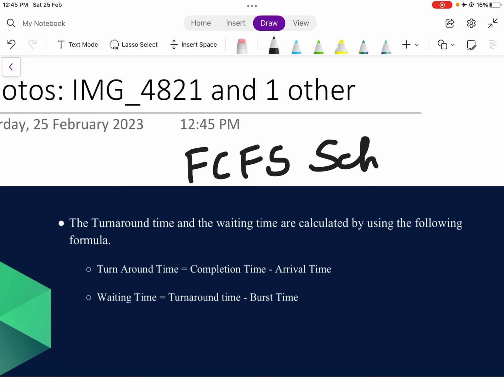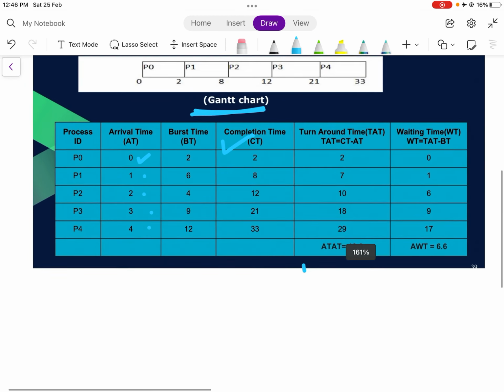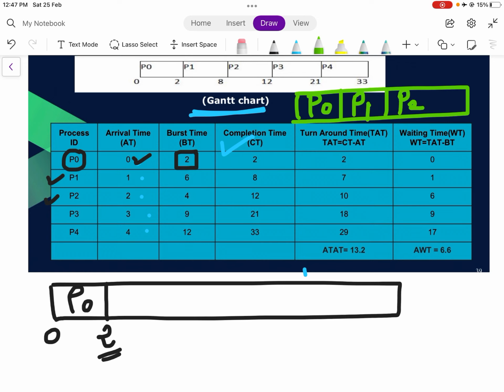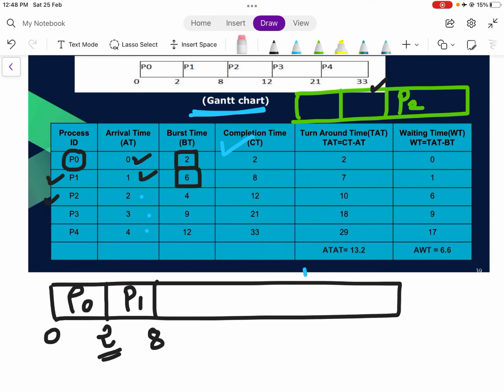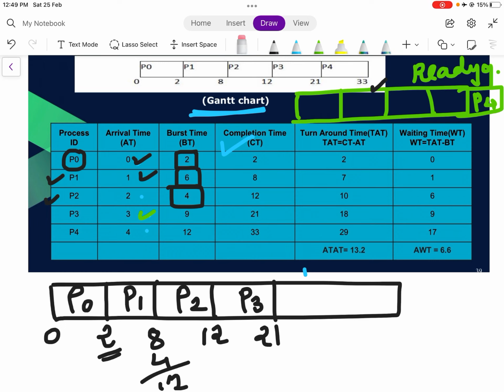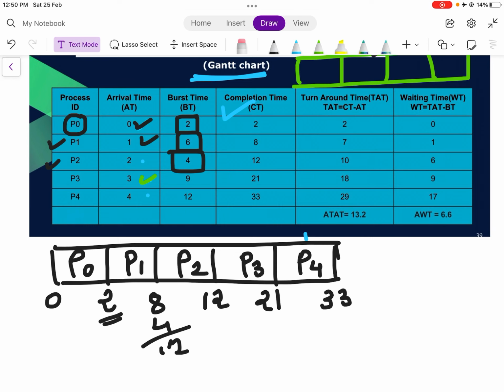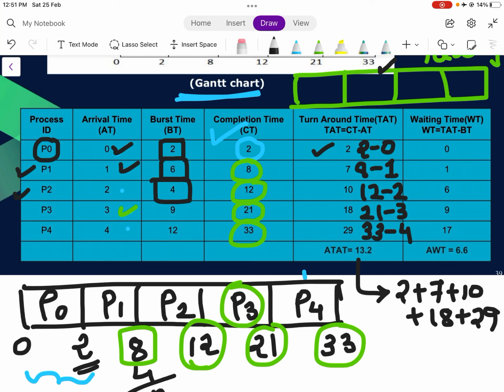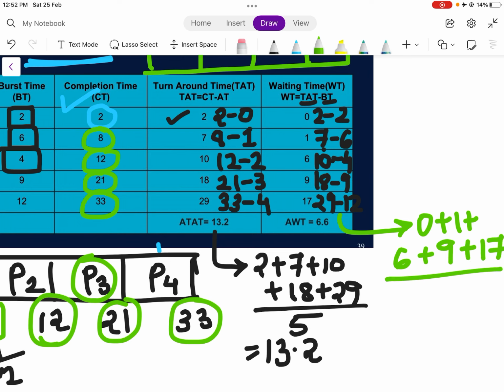Problem 2 First Come First Serve Scheduling Lecture 13_M2